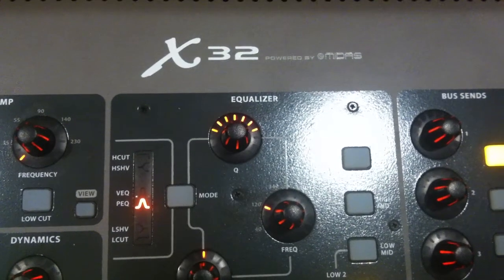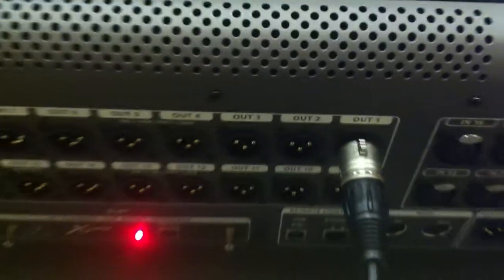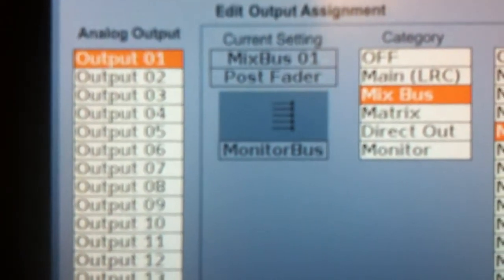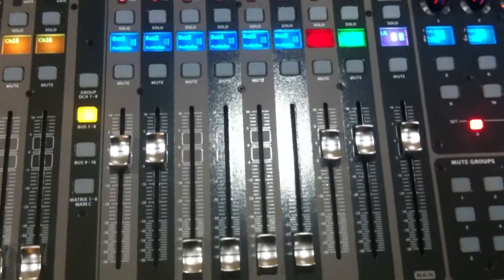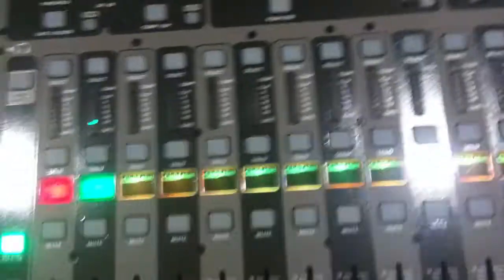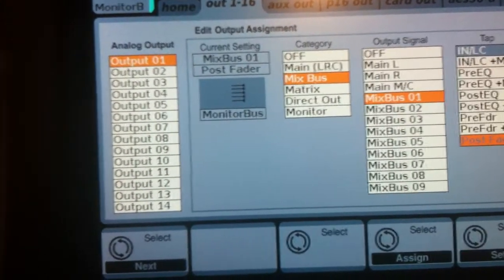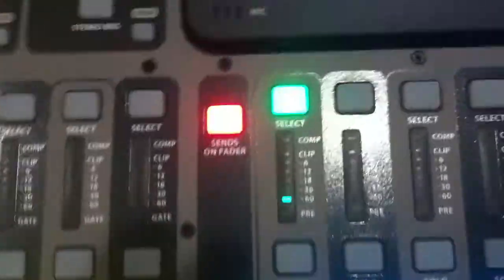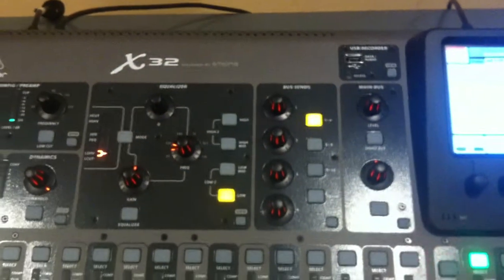10 - Behringer X32 - VIDEO - 150613-02 - Monitors - Routing and I/O Assignment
This tutorial covers the basics regarding the routing of I/O’s.   In this video I quickly explain how to route, ( “soft patch” ), a monitor mix to a specific output.

NOTE:  The term I/O is an acronym for “Input/Output”.  In the case regarding this console, the X32 hosts’ rear mounted XLR’s that can be used as either inputs or outputs depending on how they are configured.